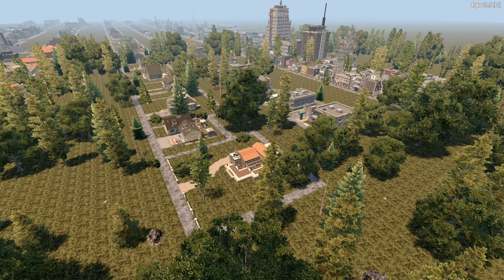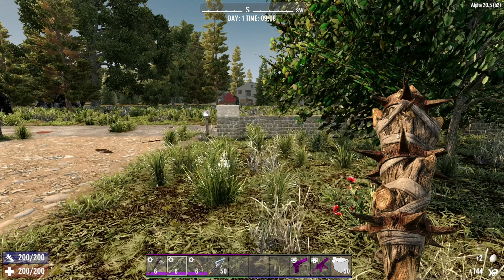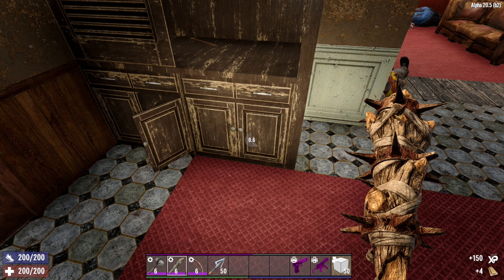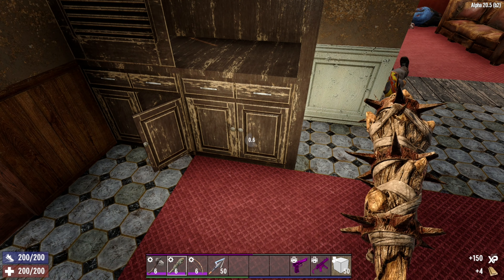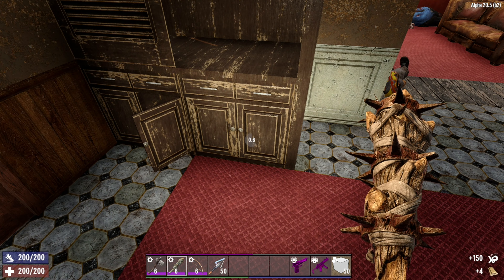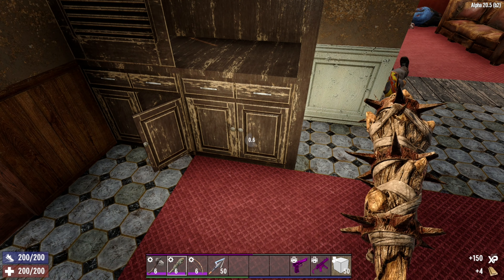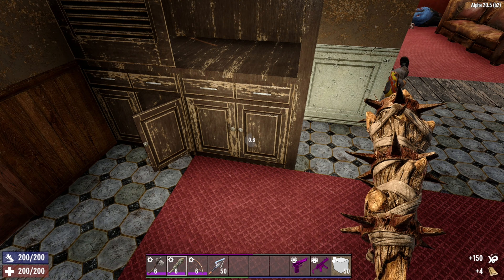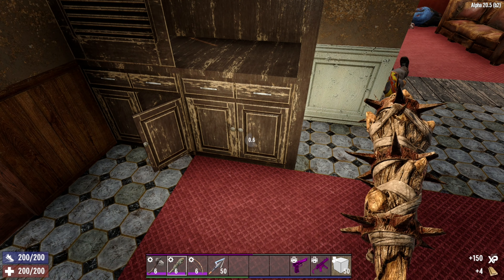☢️ Underground Bunker 7 Days To Die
Today we review Old Spanish House that has a hidden underground bunker 7 days to die alpha 20. And what a big 7 days to die secret bunker it is. This Tier three 7 days to die poi has an underground bunker and would make a lovely 7 days to die underground base. Enjoy this 7 days to die guide to all the 7 days to die loot. house_old_spanish_01

0:00 Introduction
0:18 Spanish House
13:08 Day One Cheese